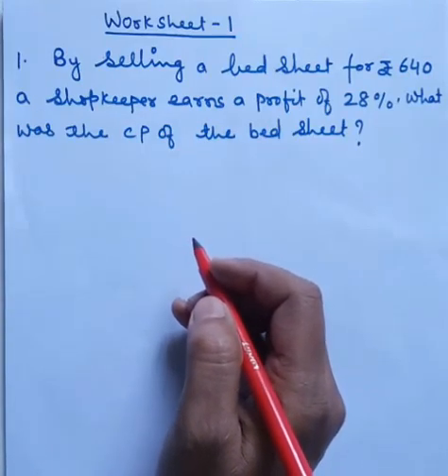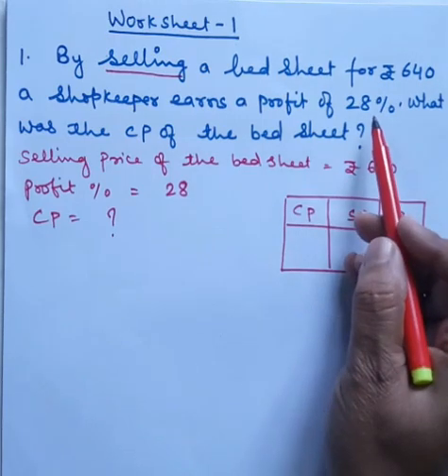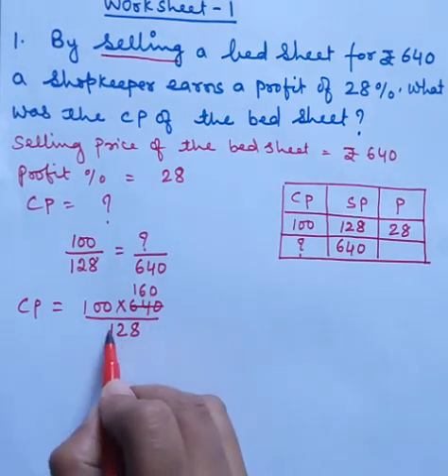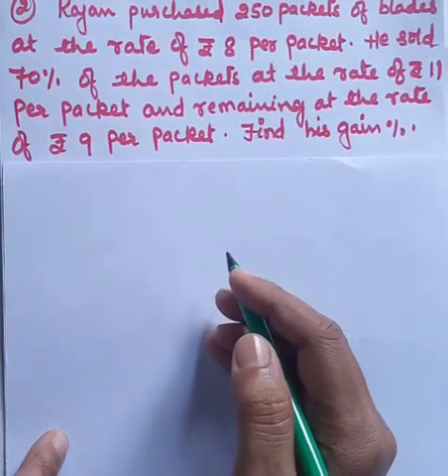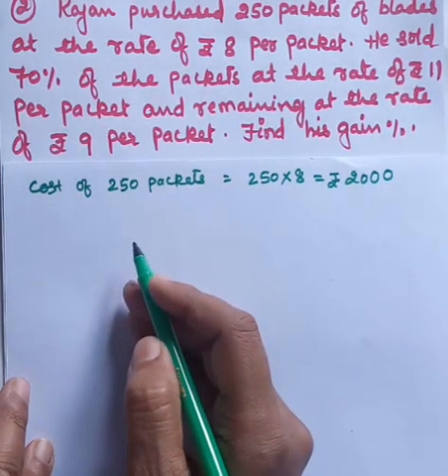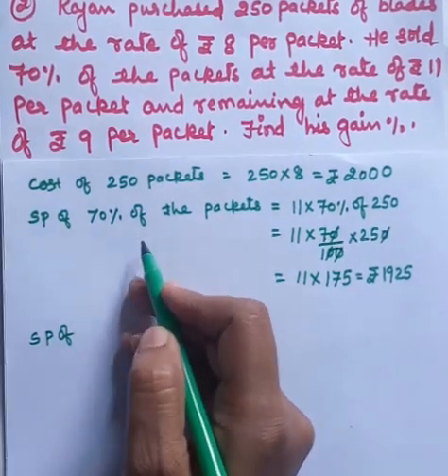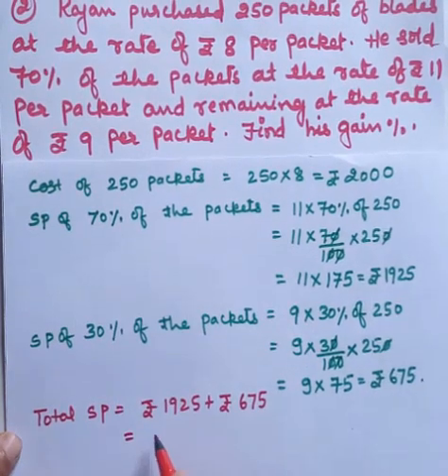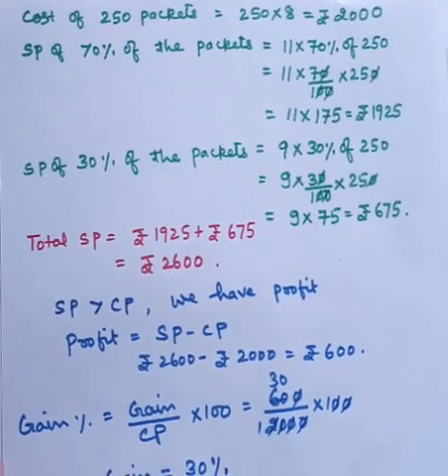Profit, Loss and Discount. wk 1, q 1 and 2